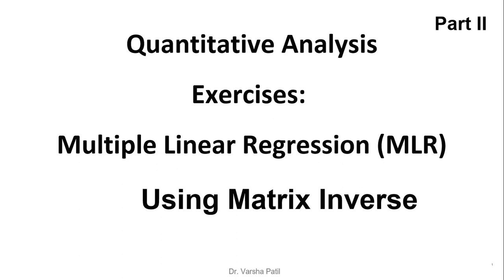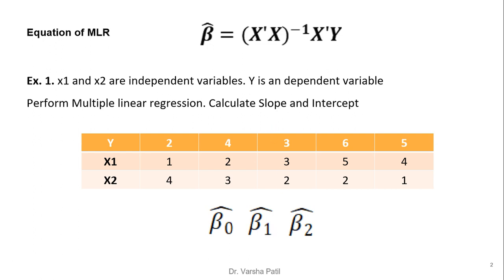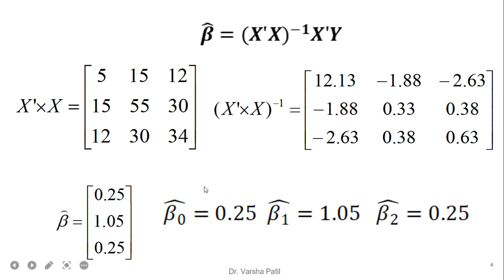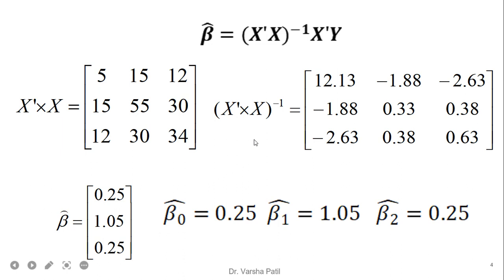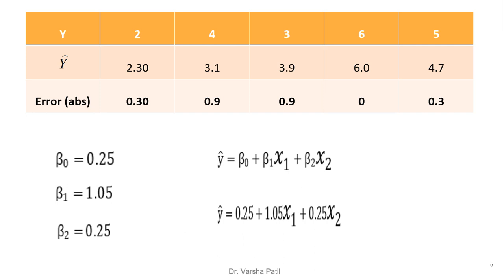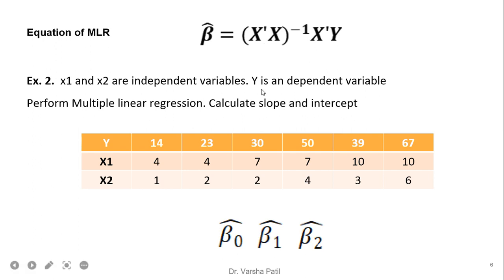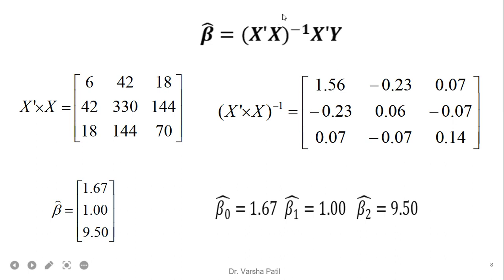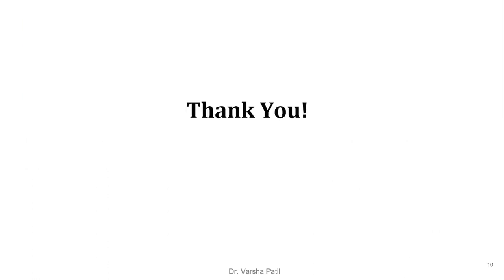Multiple Linear Regression Exercises based on Matrix Inverse Method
Multiple Linear Regression Exercises